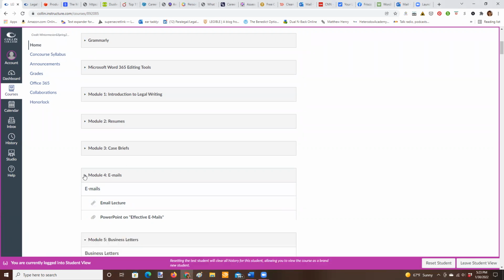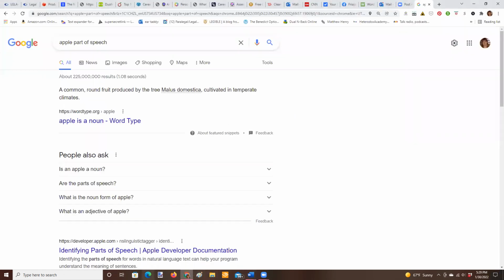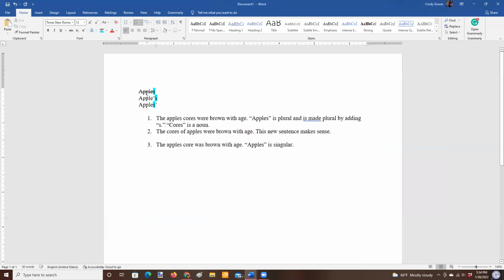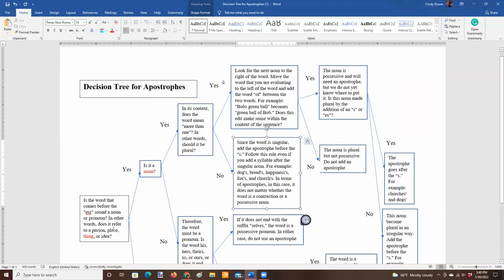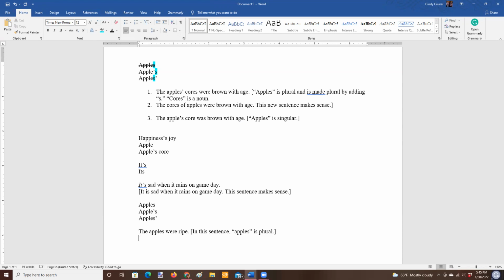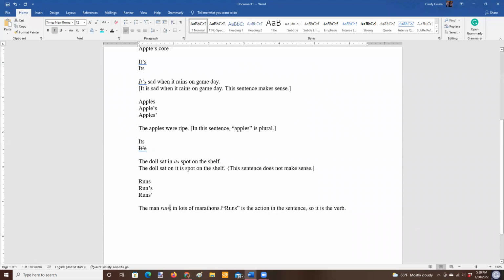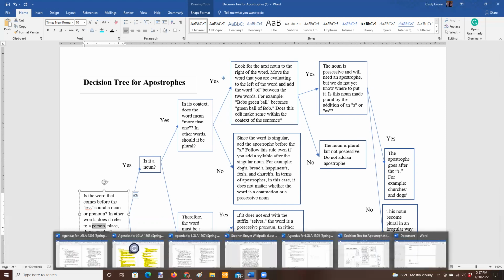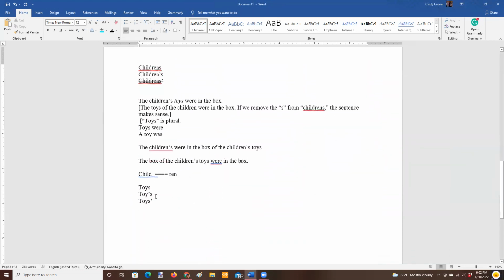Apostrophe Lecture LGLA 1305